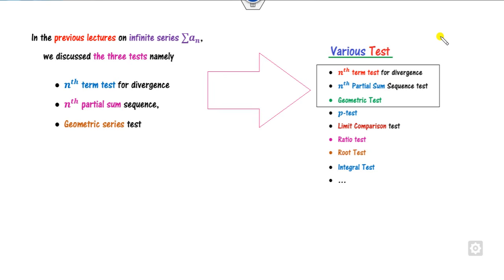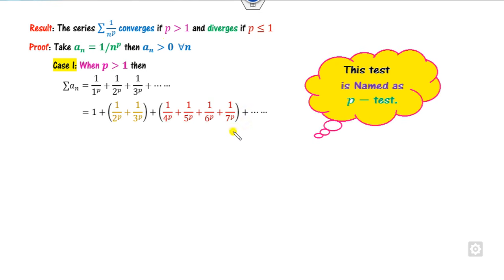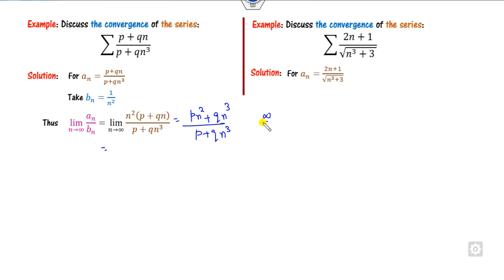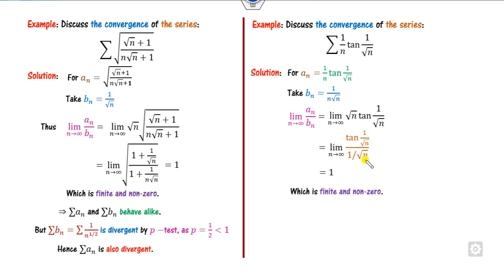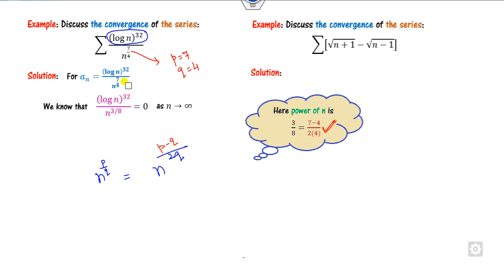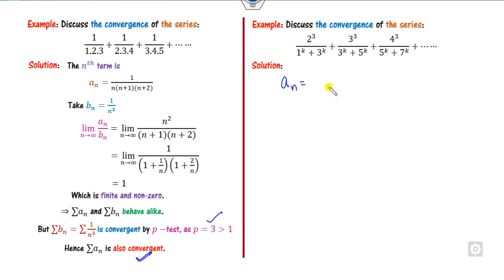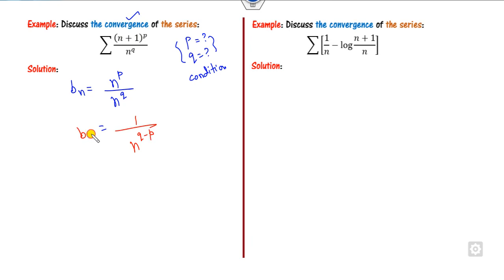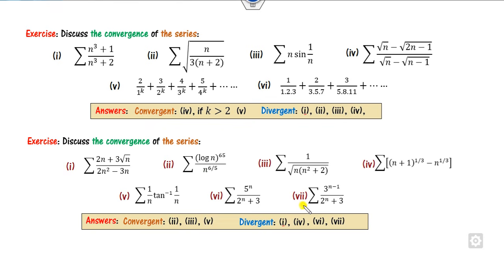Limit Comparison Test | p- test | Infinite Series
This lecture explains the Limit Comparison Test and p- test for convergence of an infinite series